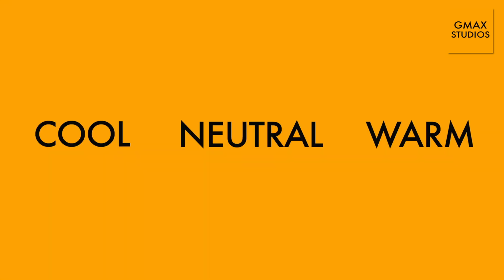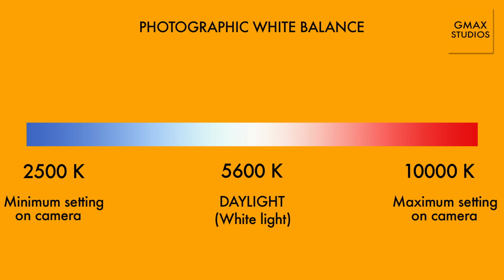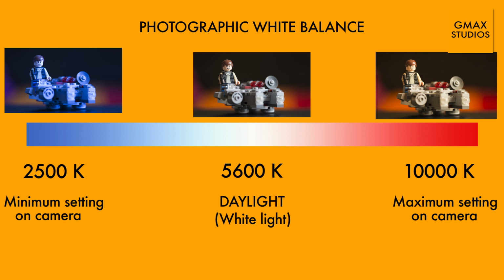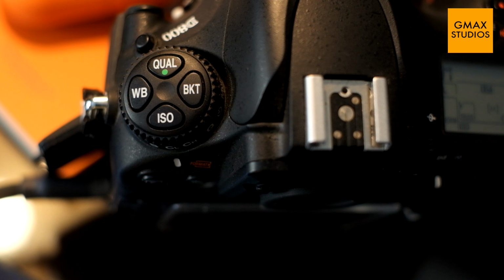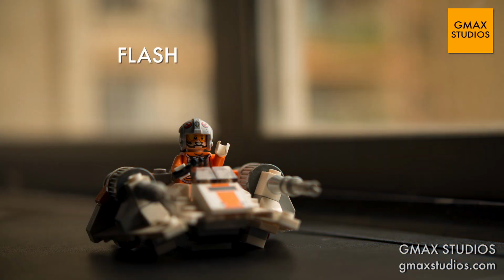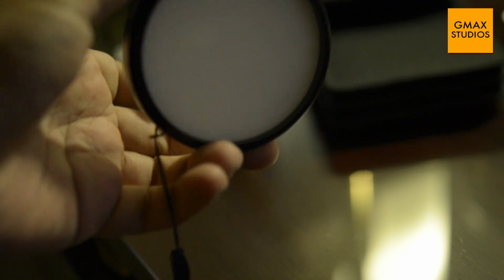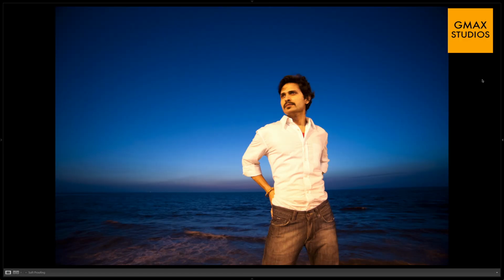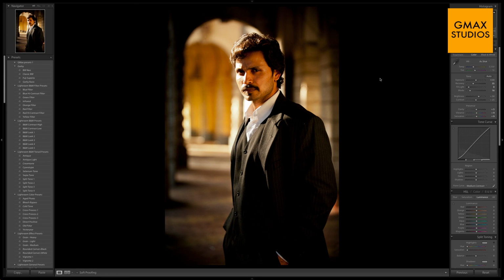White balance in photography